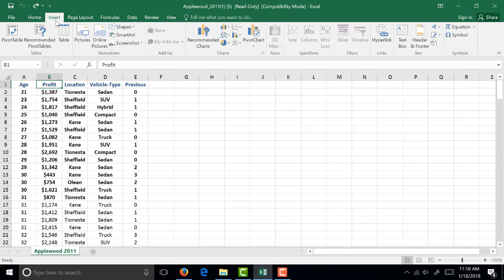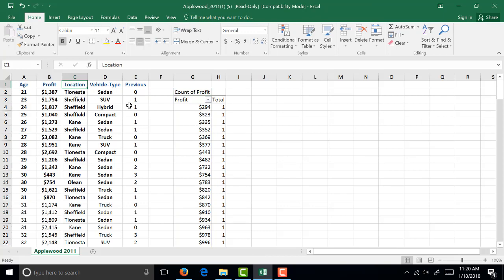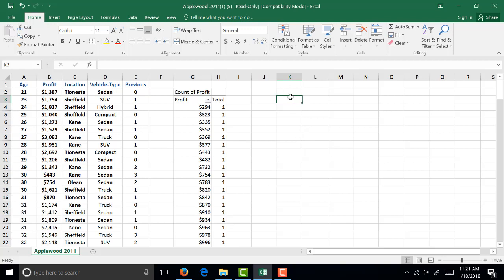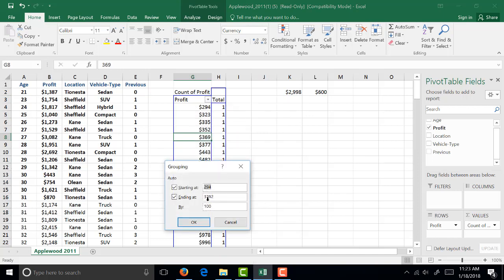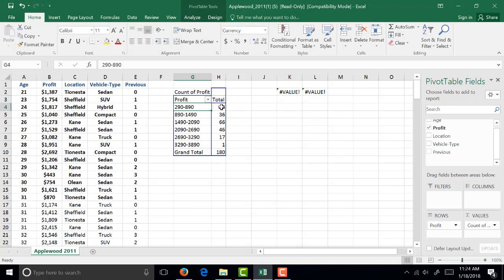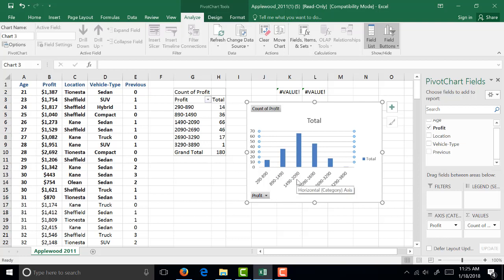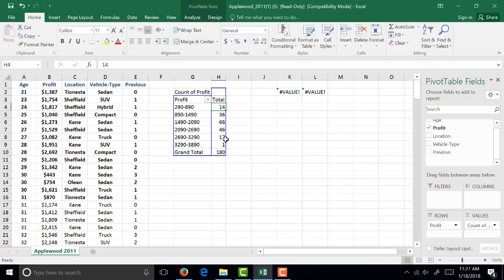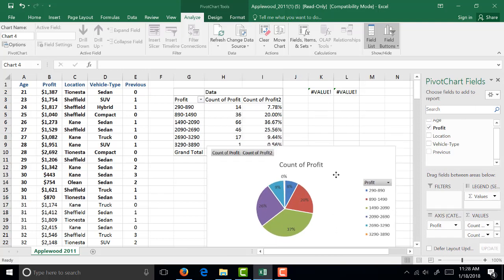Summarizing Quantitative Data